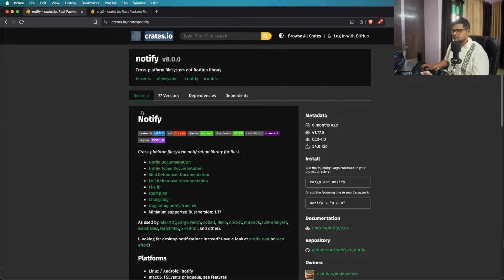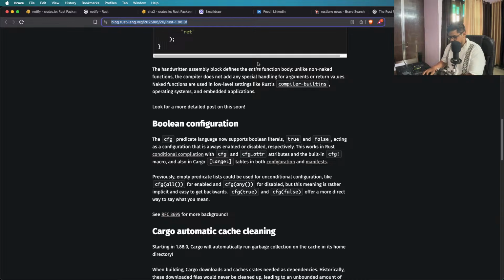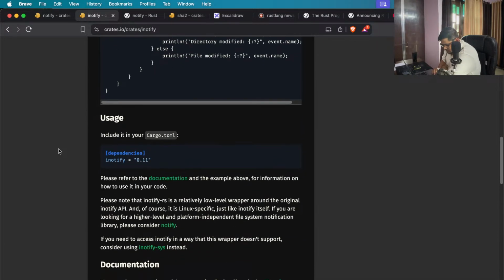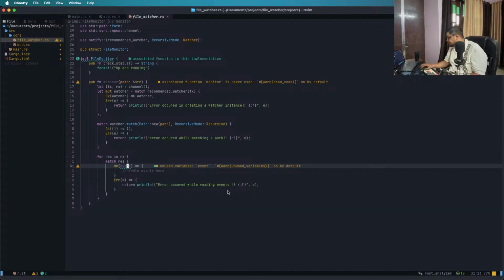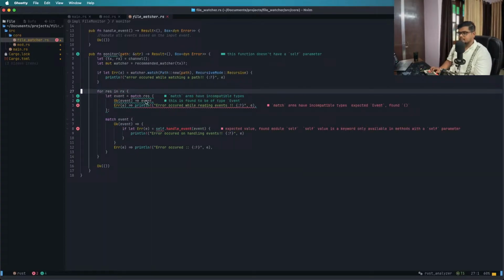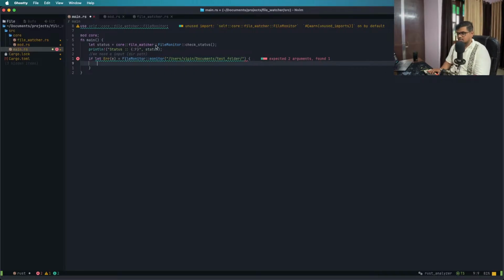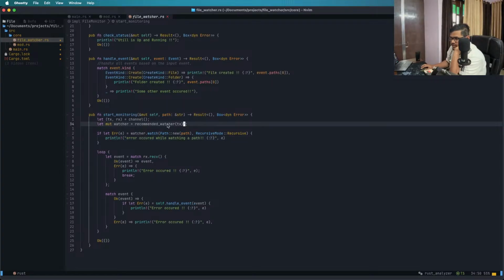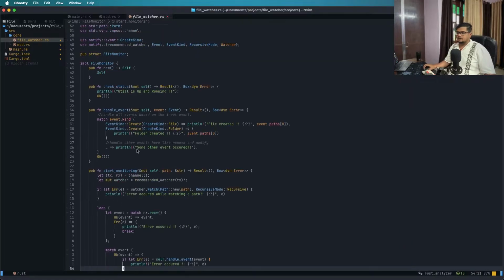🚨Sunday Chill | Integrating a watcher in Rust | Live coding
Join me live as i integrate file watching into a Rust app

Implementing from scratch
Best practices and debugging strategies